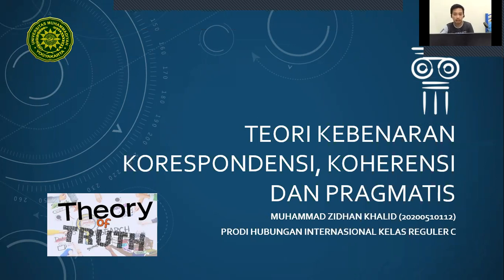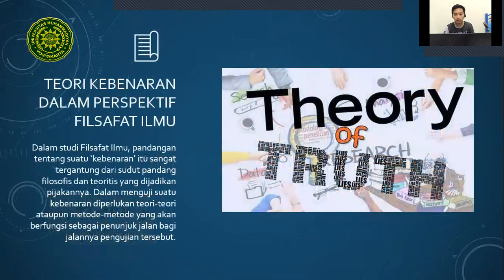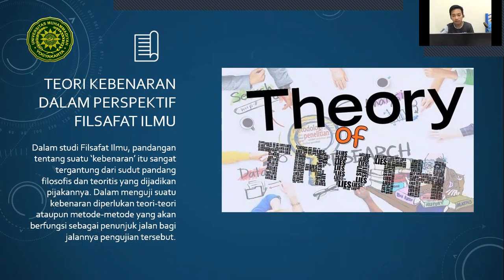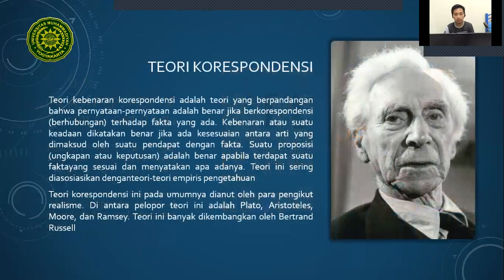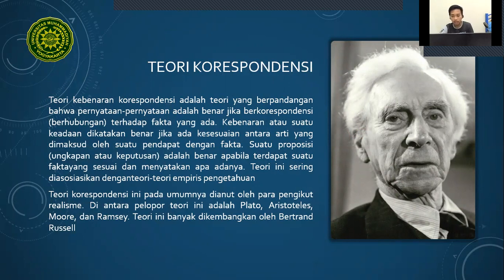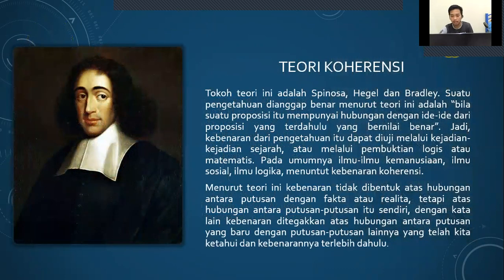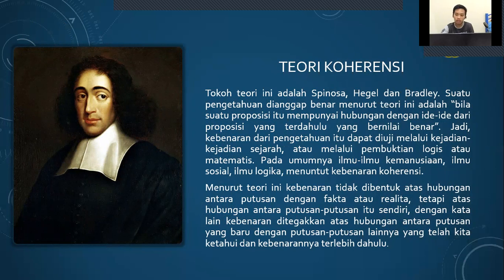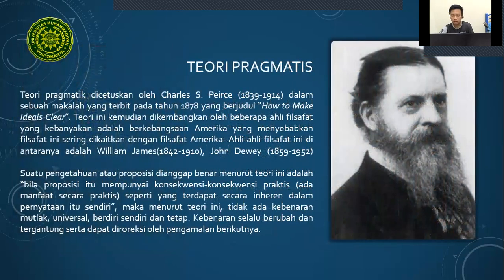Theory of truth Corespondency, Coeheren, and pragmatic by M. Zidhan Khalid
Video mas Zidhan diberikan dengan bilingual tentang teori kebenaran dalam filsafat.